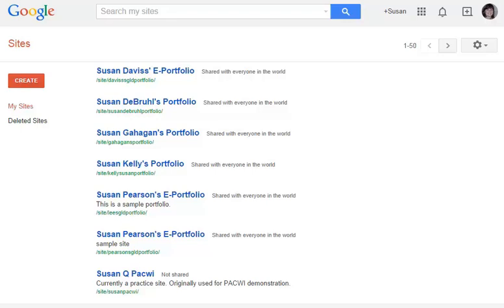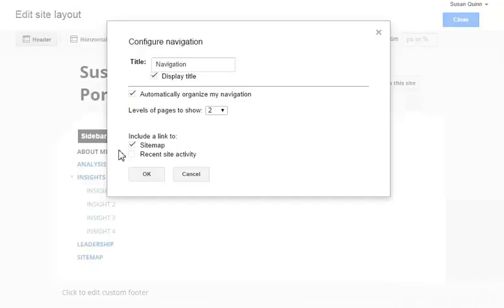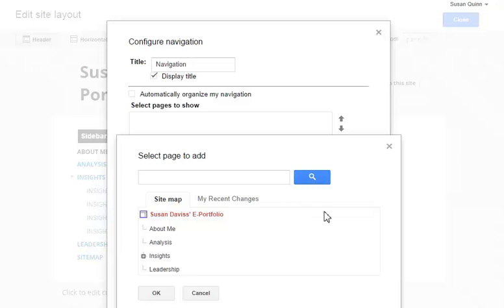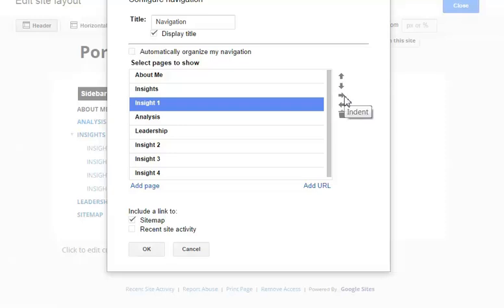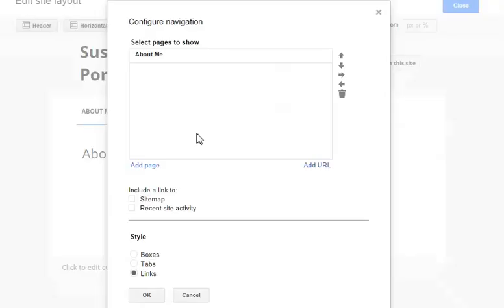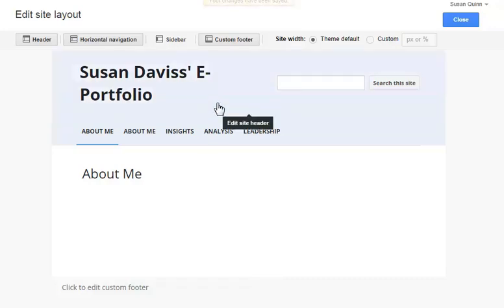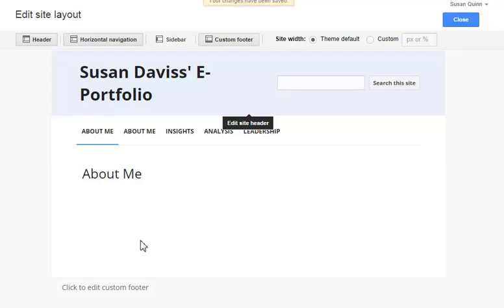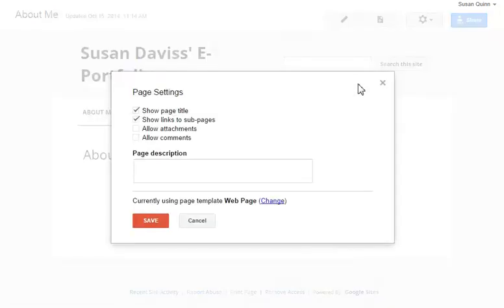Step 3: Formatting Your Site’s Layout in Your GLD E-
Graduation with Leadership Distinction at the University of South Carolina